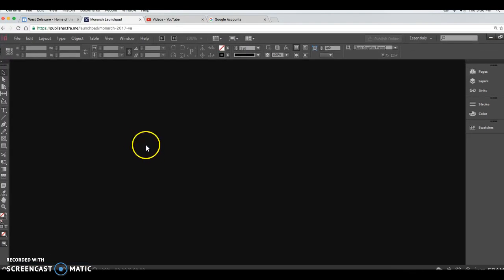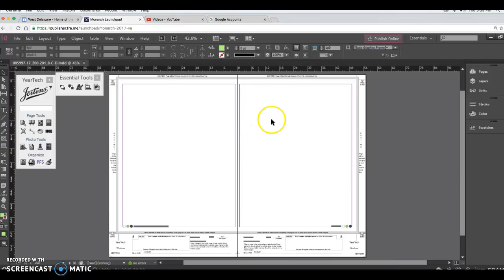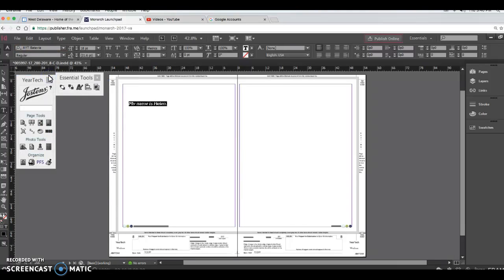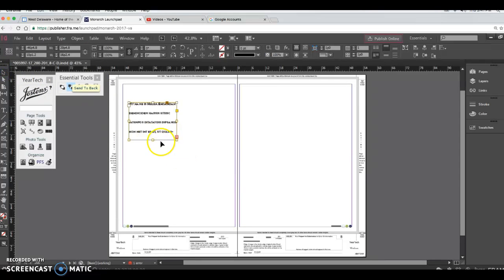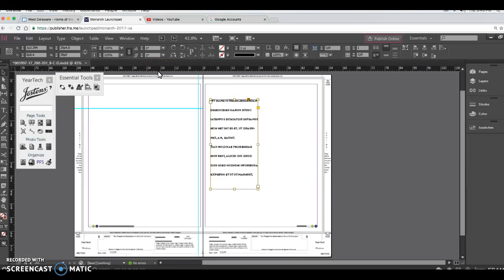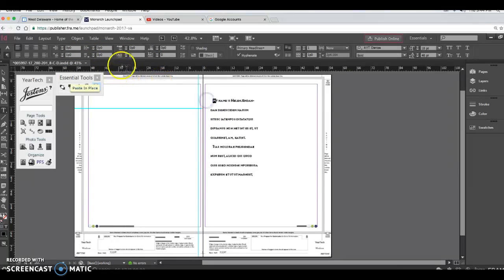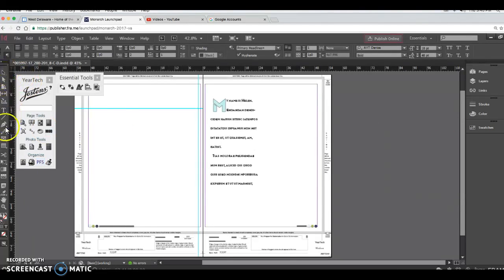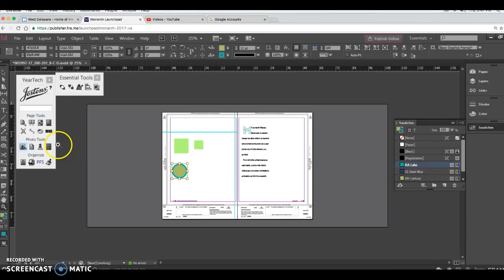Indesign Basic Info. Video # 1